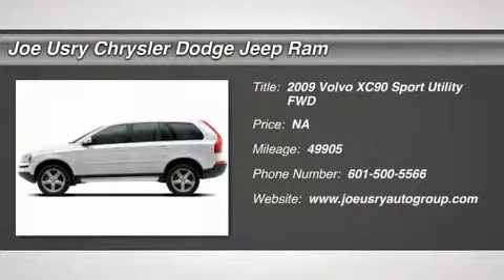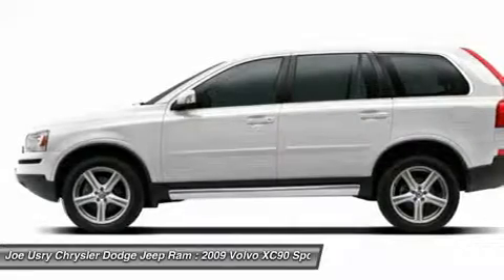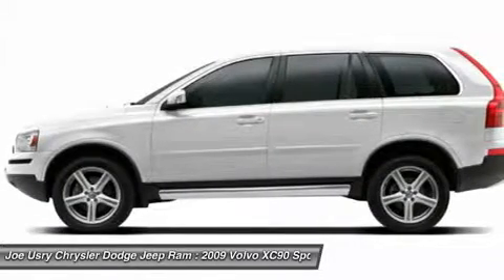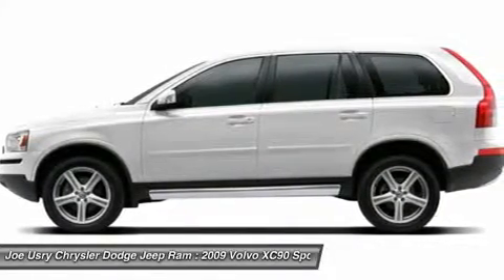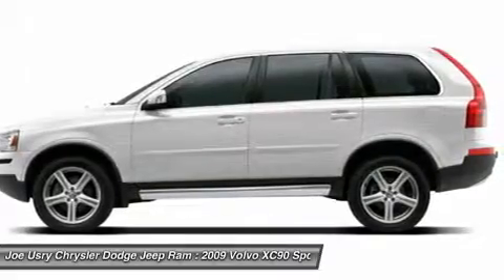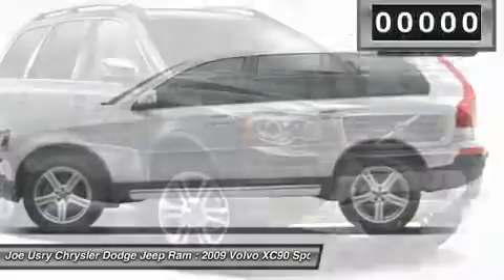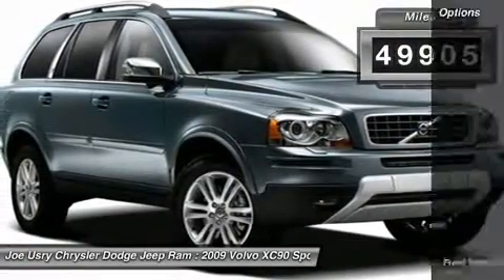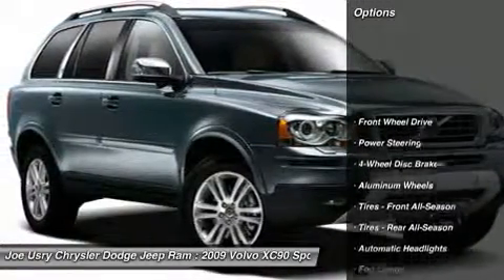2009 VOLVO XC90 Jackson, MS 91504557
2009 VOLVO XC90 Jackson, MS
Stock# 91504557

5395 I 55 N.

Don't miss this 2009 Volvo XC90. It's equipped with Automatic transmission and features a Ice White exterior. With 49905 miles, you'll want to take this car home. Make a great choice today.